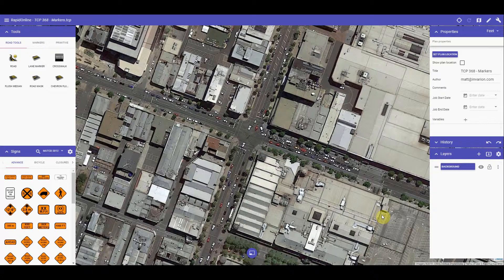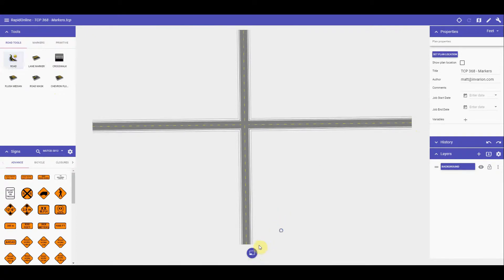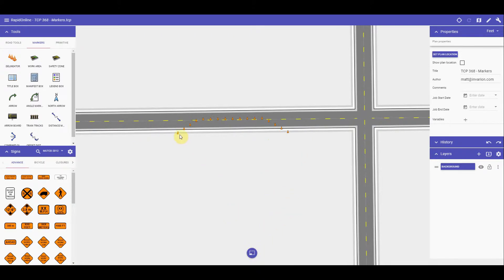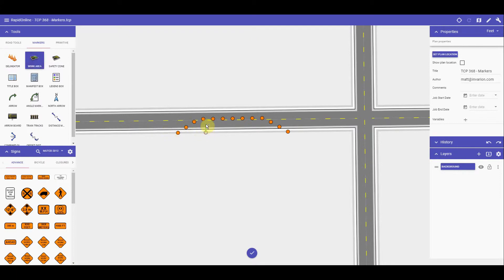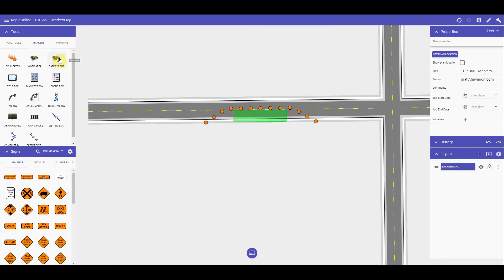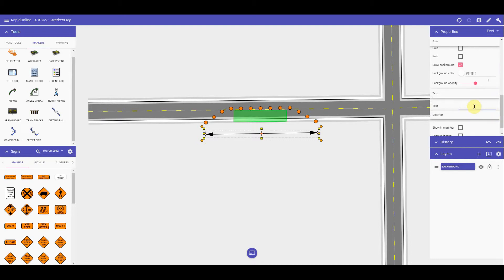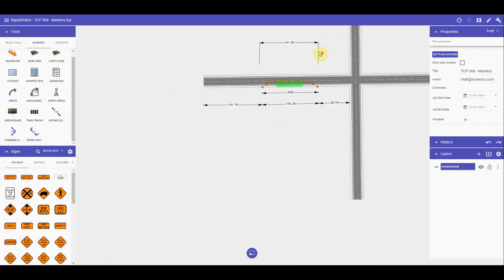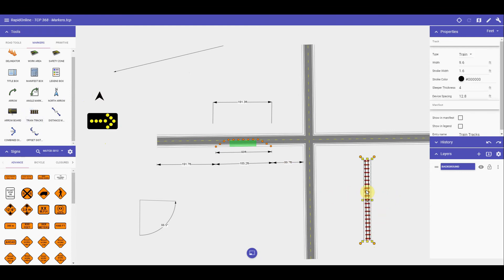Using the Marker tools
This tutorial guides you through using the Marker tools in RapidPlan Online